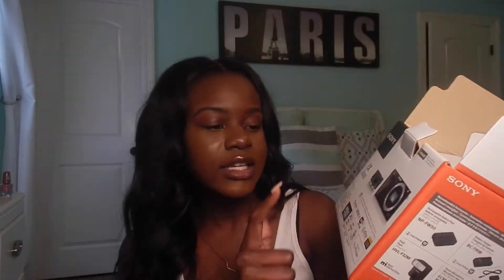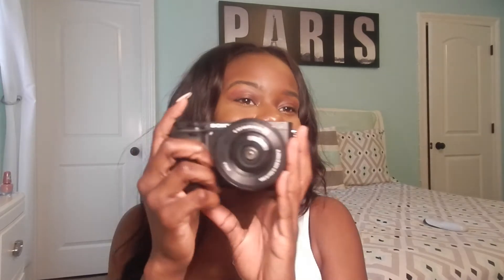BRAND NEW CAMERA!!|AllaijaBriann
YOU CAN STALK ME IF YOU WANT…ACTUALLY NO JUST FOLLOW ME LMAO